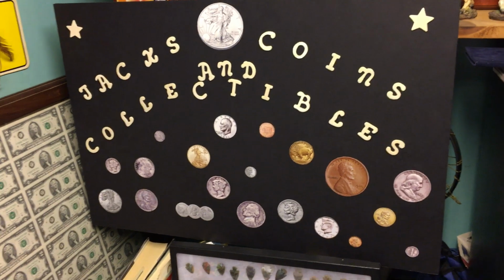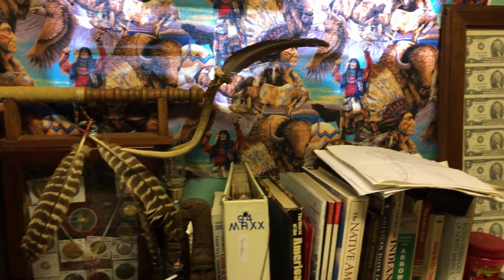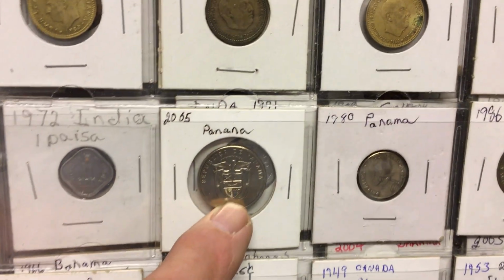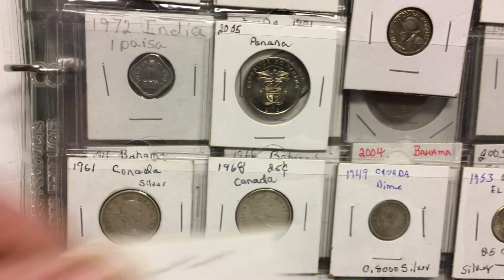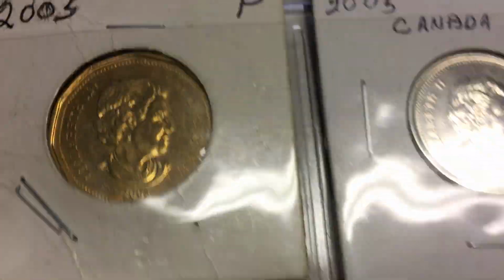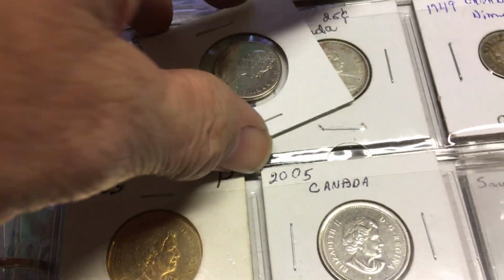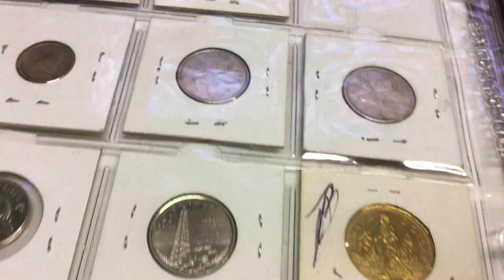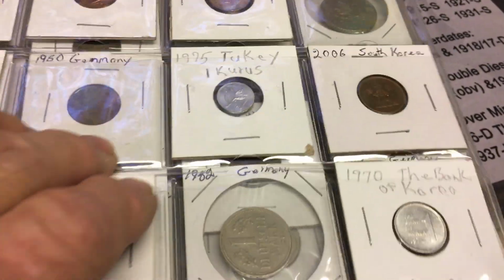Part 1 of 2 of my foreign coins an Currency